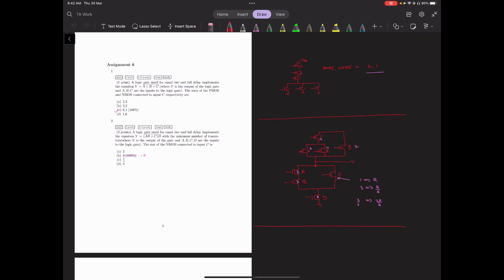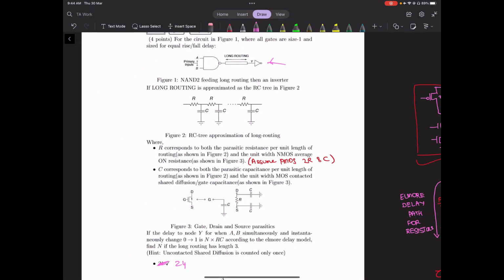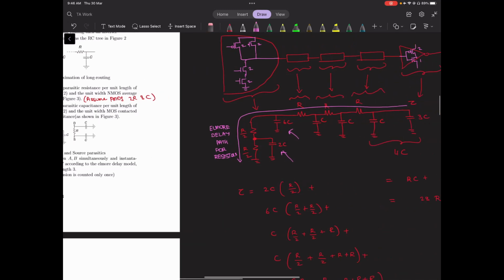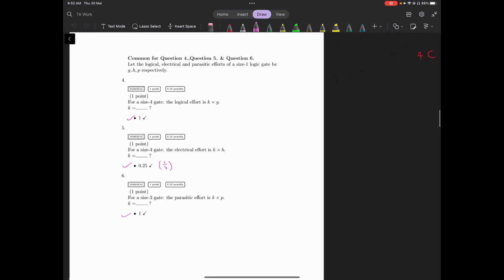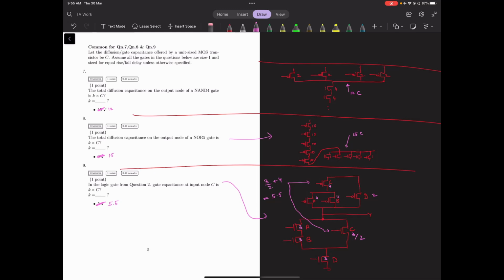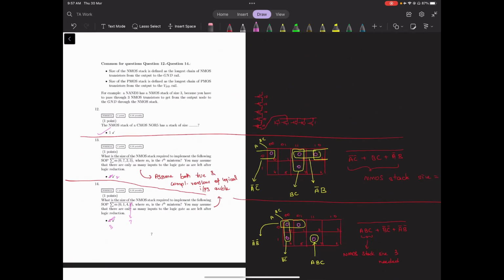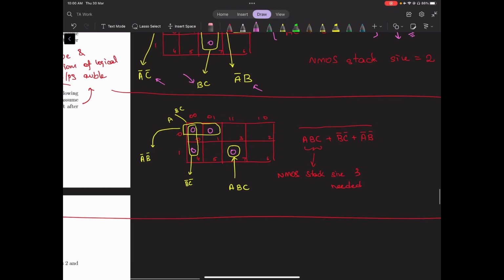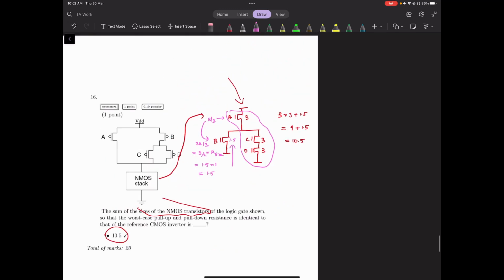Assgn6 DICD23 MOOCs